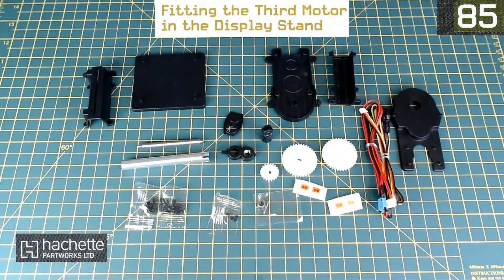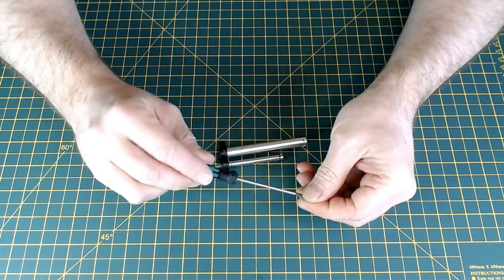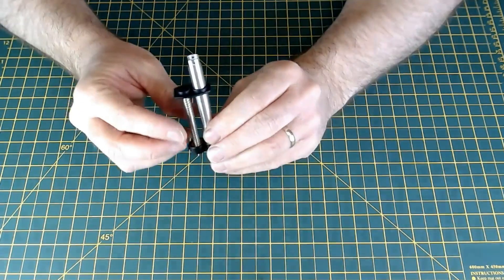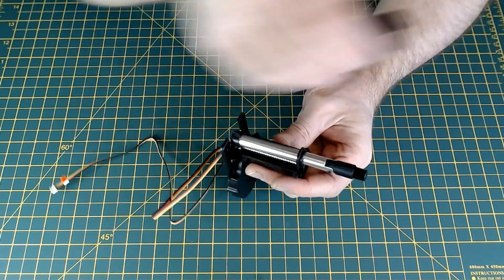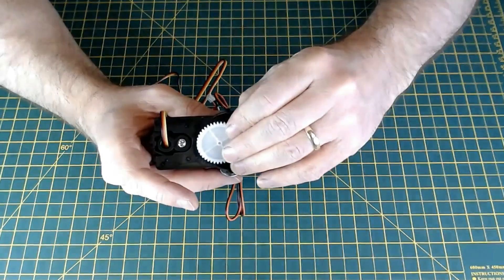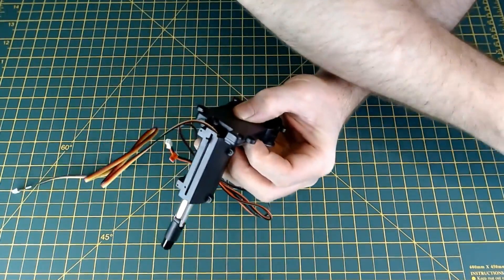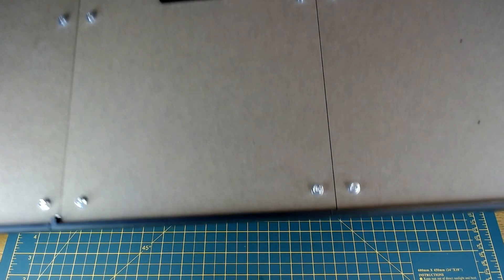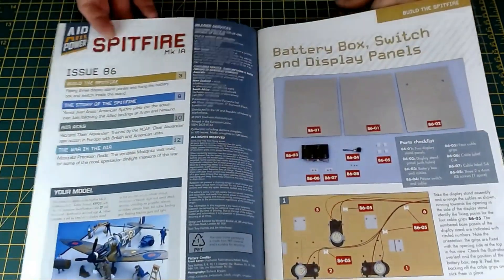Build a Spitfire Mk1A - Issue 85. A 1/18 Scale model aircraft build by Hachette PartWorks Ltd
In this issue I am continuing the assembly of the display base, this time I am assembling and fitting the third and final dynamic control to the base.